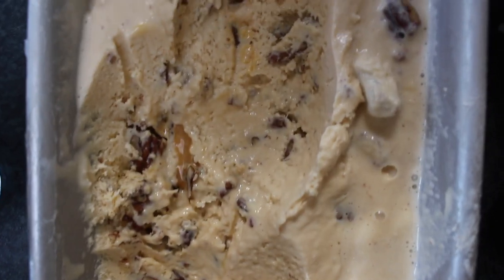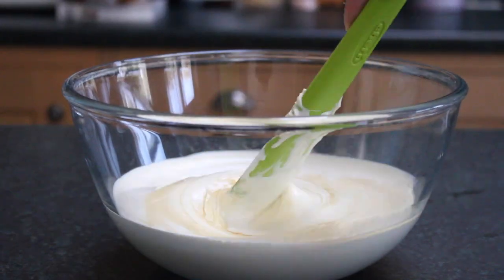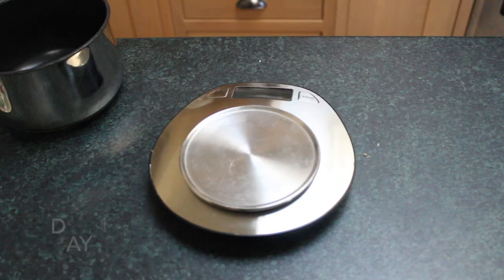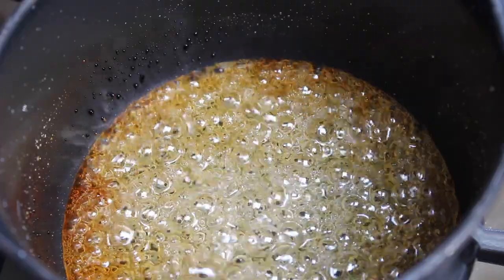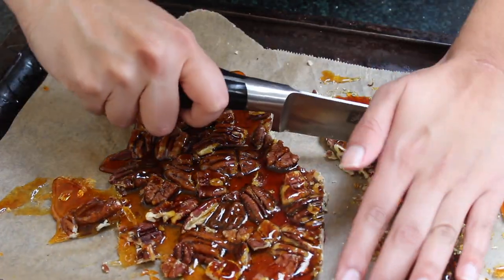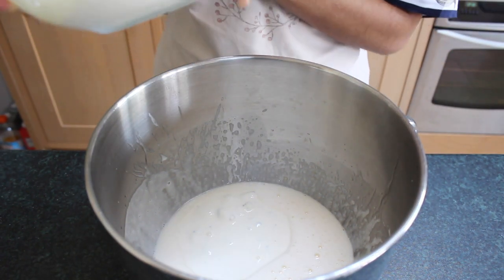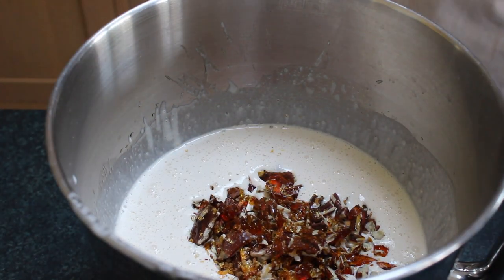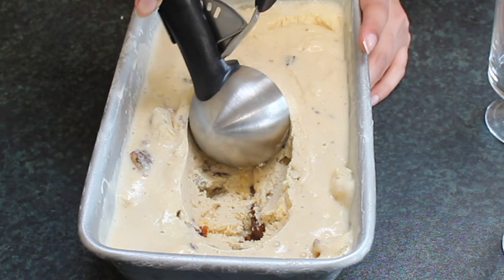Homemade Ice Cream - NO ICE CREAM MACHINE | Pecan Praline | AJ Bakes It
Make the most delicious ice cream at home! No ice cream machine needed, just a few simple ingredients.

This will genuinely taste better than any supermarket ice cream you've ever tasted, I consumed this batch in 5 days (with the help of my mum lolz).

If you want some delicious brownies delivered directly to your house - UK Mainland only

Here's everything you'll need for the most delicious Pecan Praline Ice Cream:

For the ice cream base -
600ml double cream
50g pecans
100g sugar
4 tablespoons of water
2 egg yolks
pinch of salt, if desired
1/2 teaspoon vanilla extract

Pecan Praline -
50g pecans
100g sugar
4 tablespoons of water

Sweet to the soul and healing to the bones - Proverbs 16:24